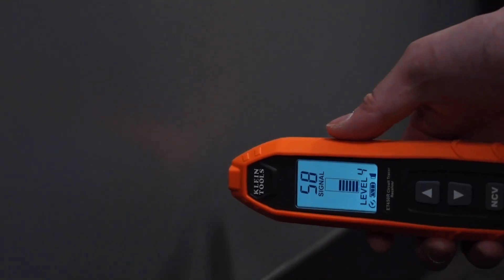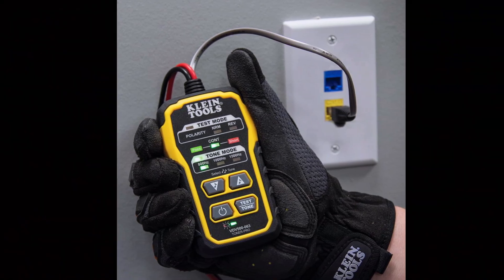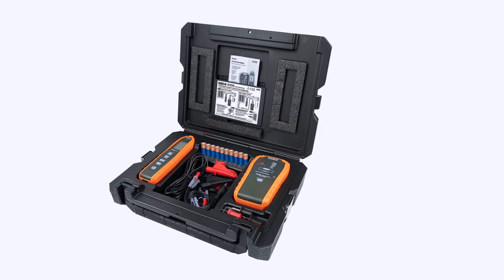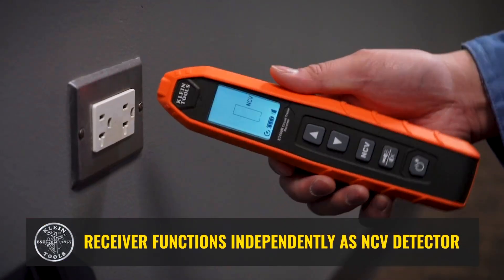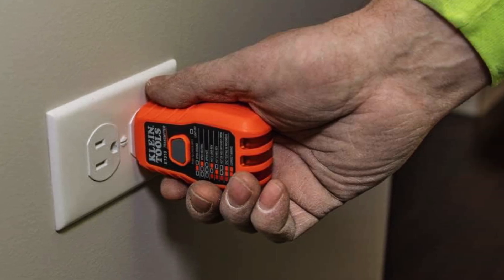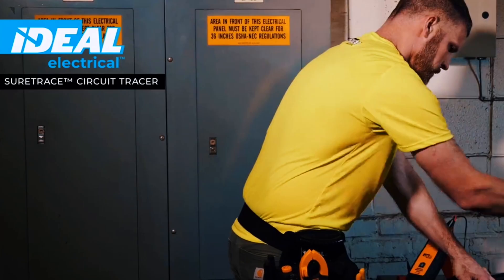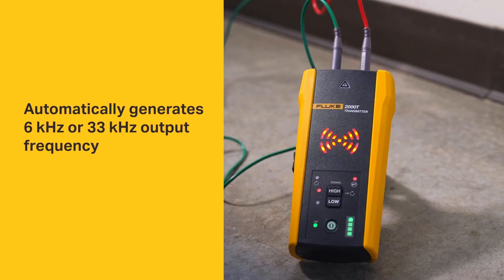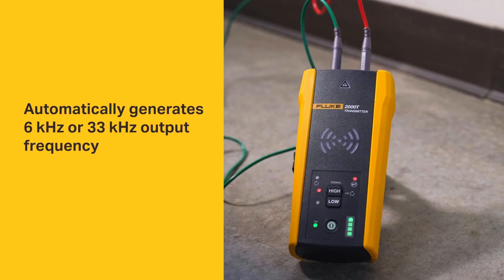Top 5 Best Wire Tracers 2026 | Essential Electrician Gear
Before you spend your money on a wire tracer, watch this! We reveal the hidden flaws, accuracy issues, and durability problems that most reviews don’t mention. Is the best wire tracer really worth it — or just another overhyped electrical tool?

00:00 INTRO
00:16 Klein Tools Tone & Probe PRO Kit
01:07 Klein ET450 Advanced Circuit Tracer Kit
01:54 Klein Tools Circuit Breaker Finder
02:39 Ideal Sure Digital Circuit Tracer
03:23 Fluke 2052 Advanced Wire Tracer Kit
04:19 OUTRO.

In this video, we cover:
✔️ Accuracy in tracing live and dead wires
✔️ Build quality & long-term durability
✔️ Ease of use for beginners and pros
✔️ Signal strength and detection range
✔️ Safety features and limitations
✔️ Comparison with top wire tracers in 2026
✔️ Who should actually buy a wire tracer — and who shouldn’t

This isn’t just a specs rundown — it’s a brutally honest review of the best wire tracers in 2026.